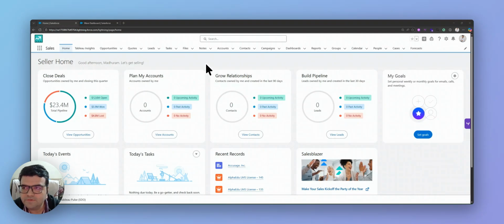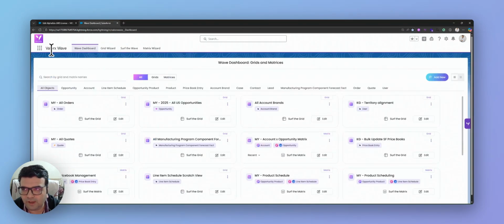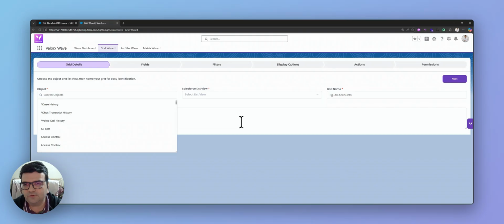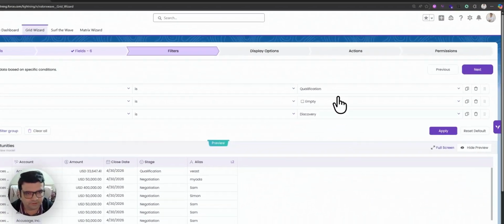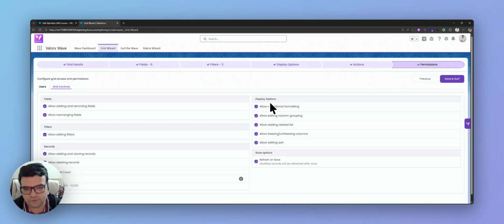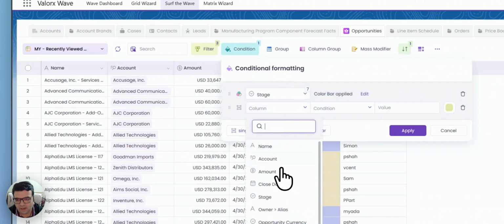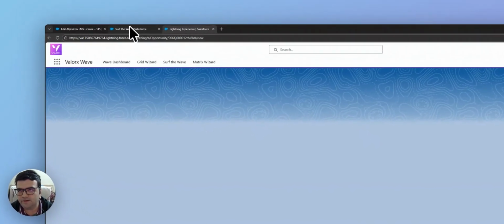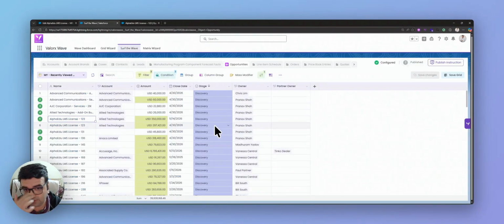Salesforce Tutorials 2026 | How I Update Opportunities Faster (No List View)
Salesforce Tutorials 2026 – real workflows, not theory.

In this tutorial, I show how I update Salesforce Opportunities faster using a grid instead of standard List Views.

If you’ve ever done this loop 👇
Open record → edit → save → back → repeat
you’ll relate to this.

I work with recently viewed Opportunities, update multiple fields at once, and stay in flow.

This video is useful for:
- Salesforce Admins
- Sales Ops & RevOps
- Sales teams updating Opportunities daily

Built using Valorx Wave to create an Excel-like grid experience inside Salesforce.

If you’re searching for:
Salesforce tutorials 2026
how to update opportunities in Salesforce
bulk edit opportunities Salesforce
Salesforce productivity tips